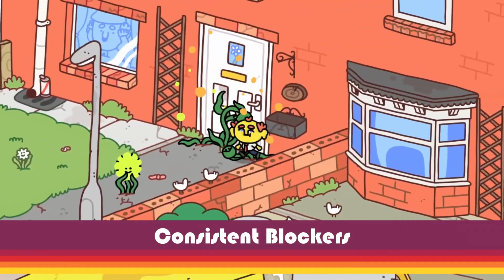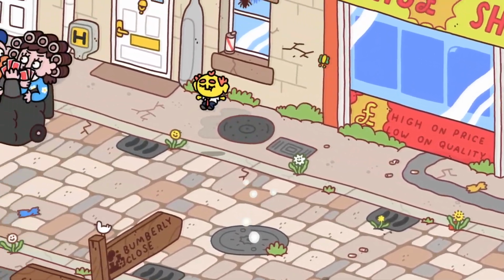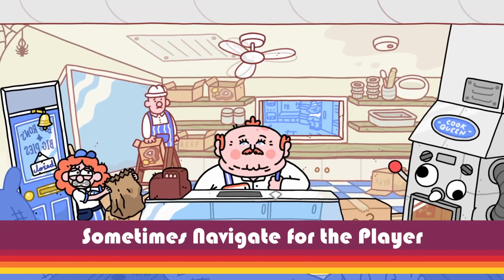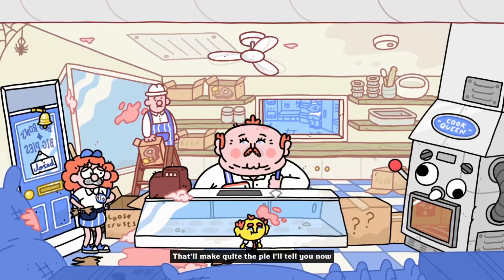Guiding the Player without UI - Thank Goodness You're Here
This video covers how Thank Goodness You're Here, without sacrificing its vision or strong visual style, guides the player through the game seamlessly.